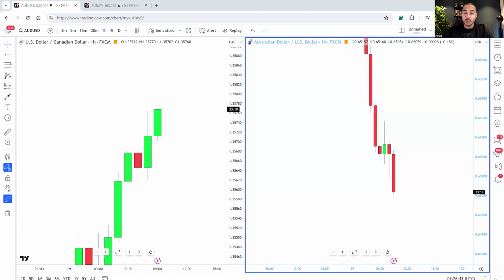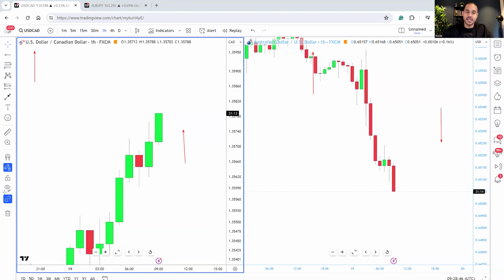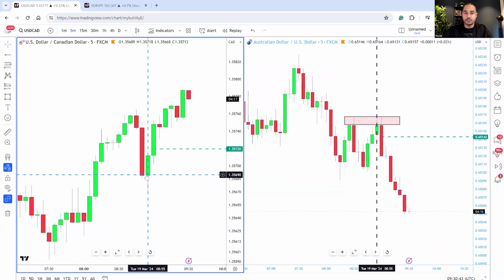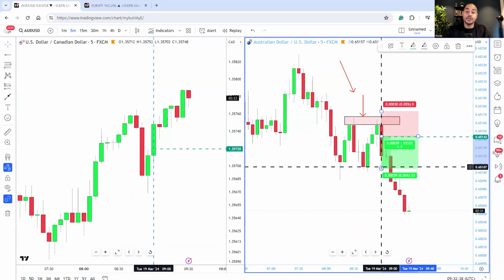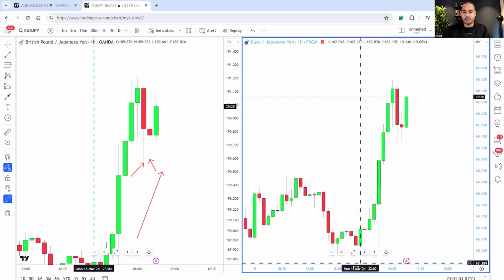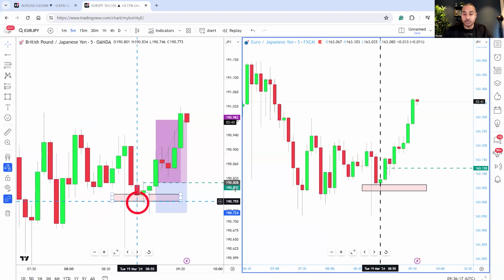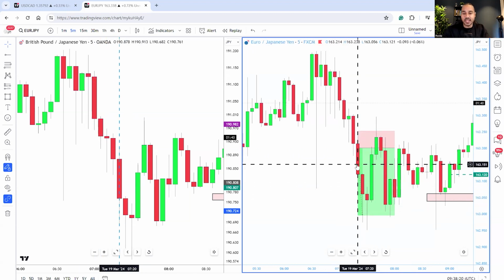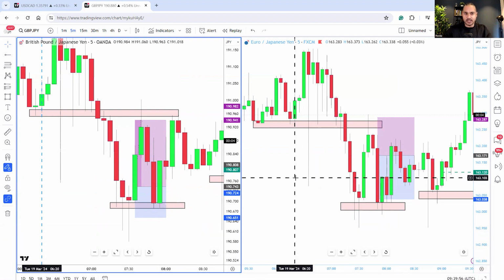A SIMPLE Step by Step Process - HIGH PROBABILITY TRADES